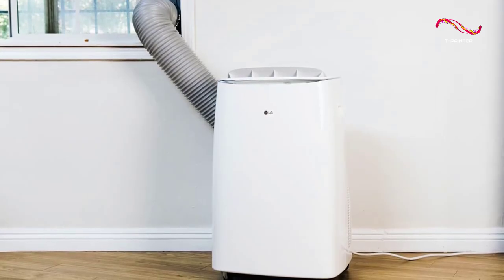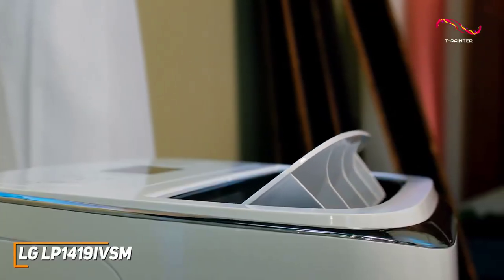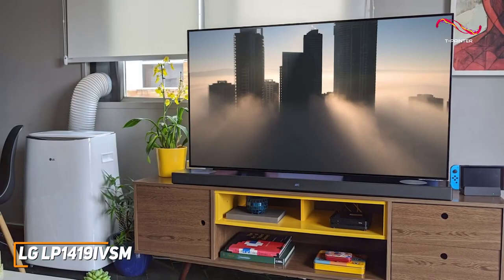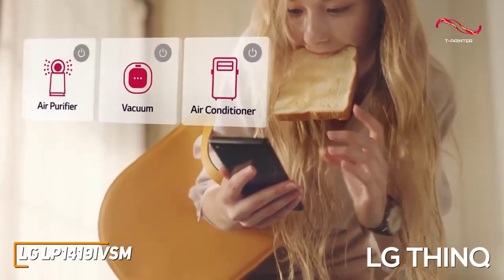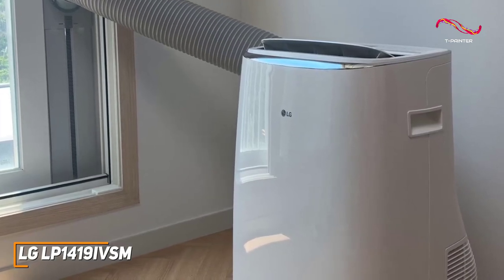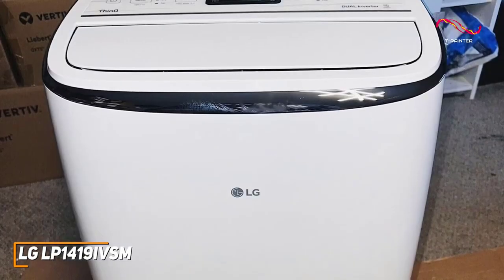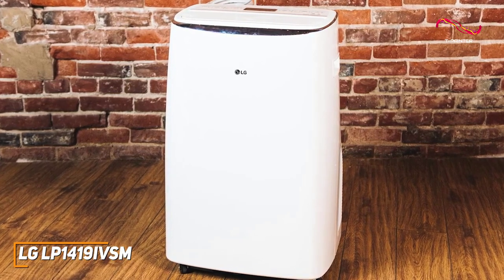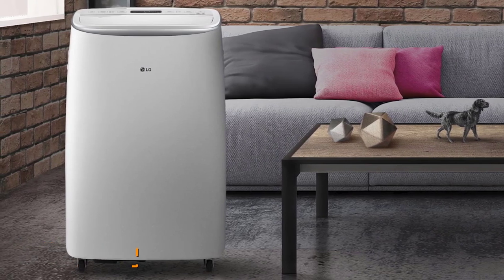Best Portable Air Conditioner ( 2023 - 2024 ) | 1 | LG LP1419IVSM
🎁Stream and download thousands of Original shows, Audiobooks, Podcasts and more for FREE $0.00 - by Register in amazon Audible Plus ( Free 30-day Full Access trial ) From this

🎁 Get FREE delivery, Popular movies, award-winning TV, exclusive deals, and more with Amazon Prime!  Register here For a 30-DAY FREE FULL ACCESS TRIAL